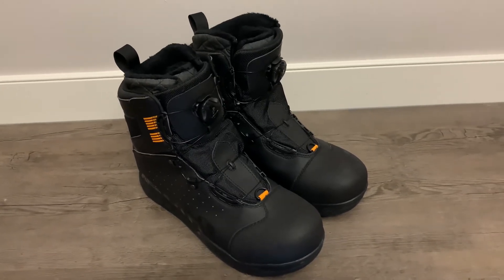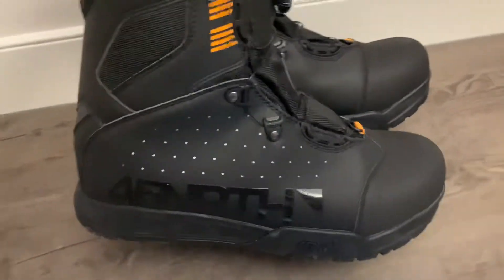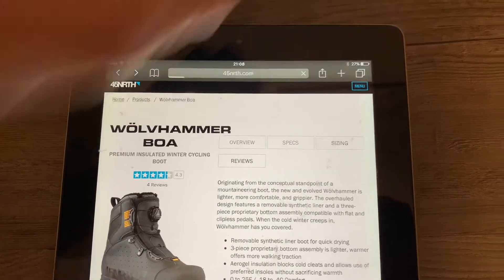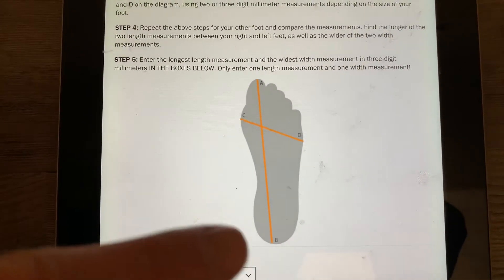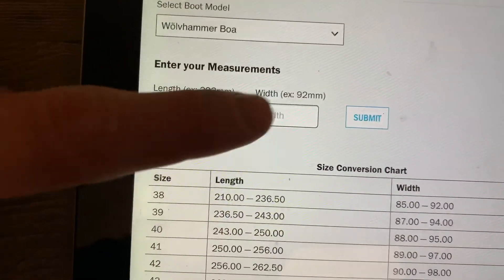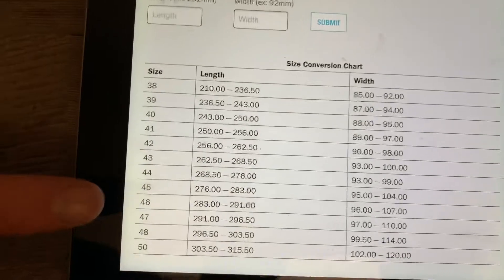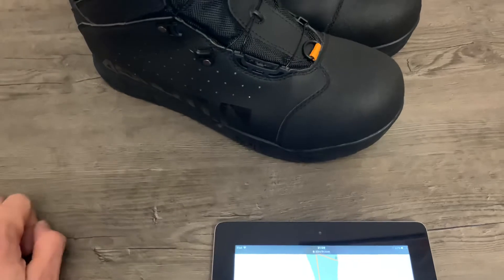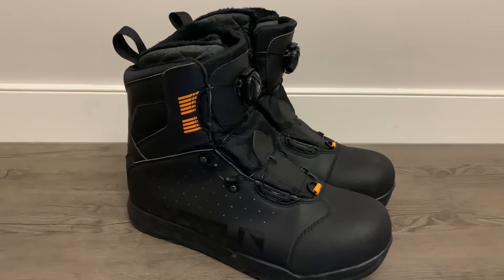Sizing your 45Nrth Wolvhammer 2020 boot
Once you have chosen which model boot you want, use this ridiculously simple method to choose the best size boot for you!